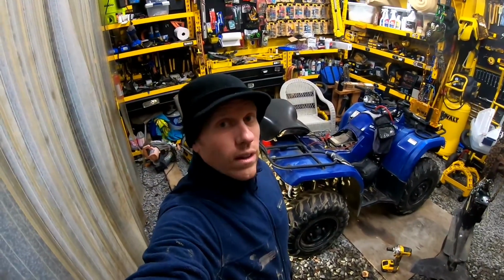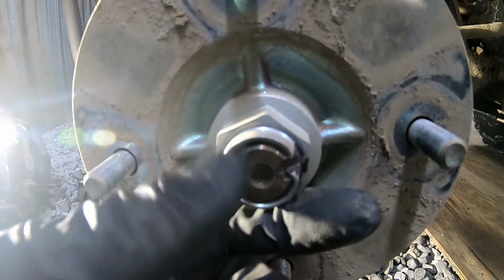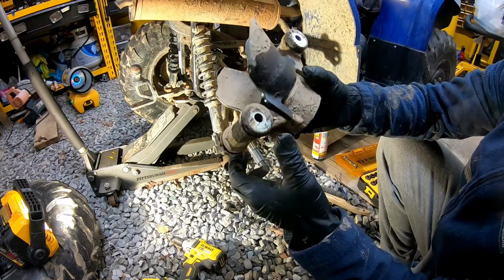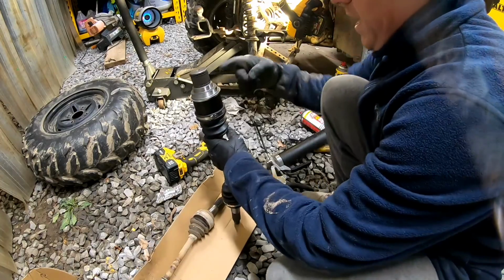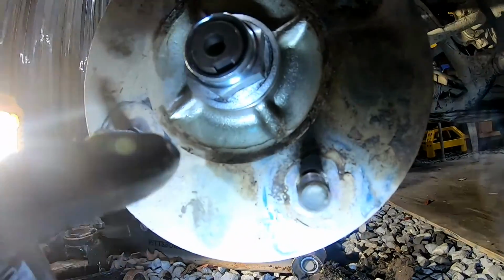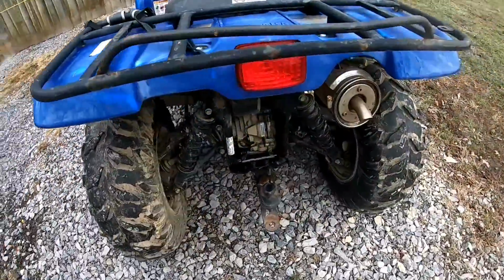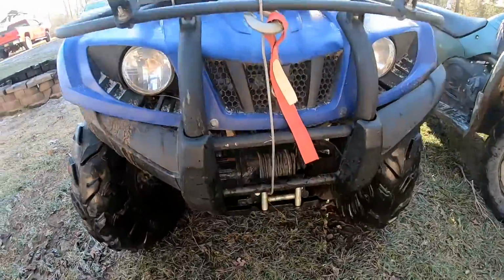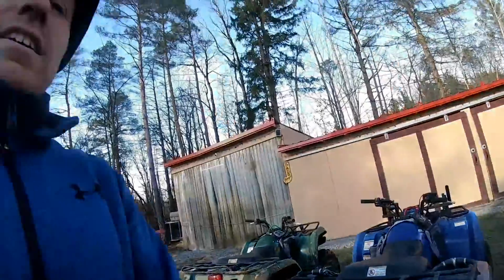Yamaha ATV CV Axle Replacement DIY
Replacing the rear cv axle on my Yamaha grizzly , my son got some cool drone footage too!
Amazon link for purchase of rear axle

Front axle